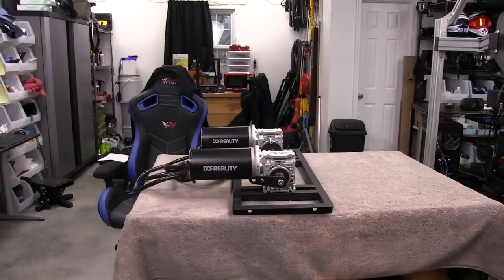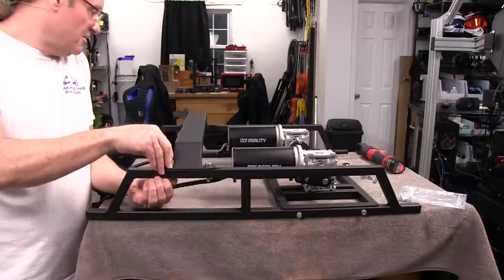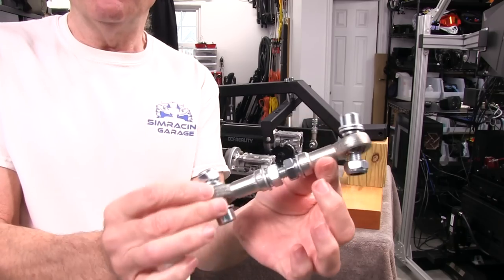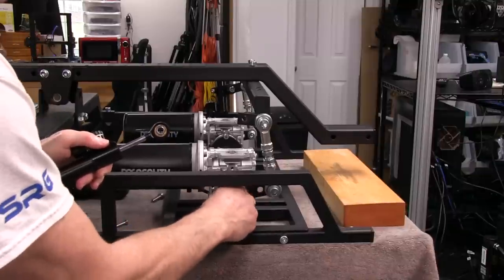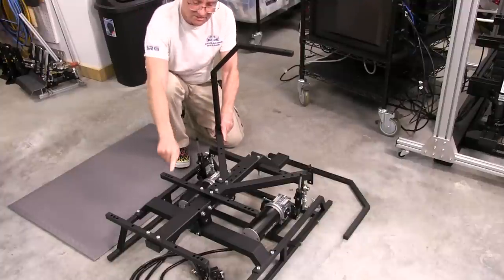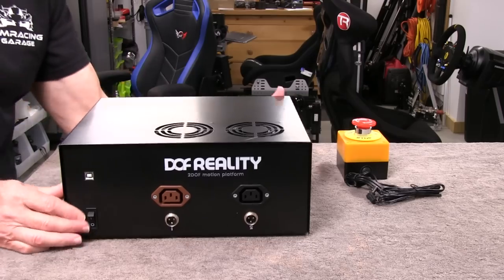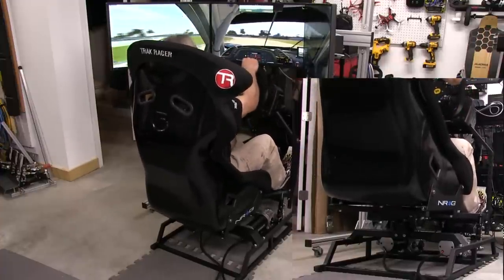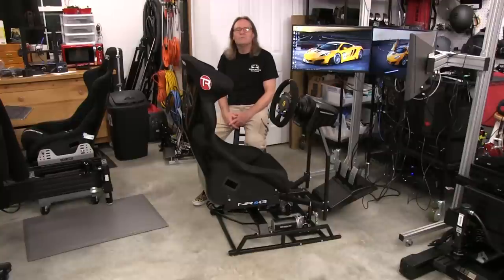DOF Reality H2 Review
Inexpensive 2 Axis motion platform for entry level Sim Racing Motion.
Intro: 0:00
New Motors: 0:42
Side Frames: 3:54
Top Crossmember: 6:30
Universal Joint: 8:56
Cockpit Center Bar: 11:50
Rod End Assembly: 15:51
Damper Assembly: 18:30
Seat and Wheelbase Mounts: 27:21
Wheelbase Uprights: 30:36
Wheelbase Mount: 33:10
Pedal Tray: 35:59
Controller Box: 38:02
Final Assembly And Notes: 40:52
SimRacingStudio Controller App: 44:10
Driving: 46:11
Final Thoughts: 52:36

My current Computer and Monitor setup:
MOBO: Asus Z97-a
CPU: i7490k overclocked to 4.6GHz air cooled.
GPU: 1080ti stock clock
RAM: 16gig
Monitors: 3 27" Asus ROG PG279Q IPS panels at 144hz. 4th
Side monitors are at 60°